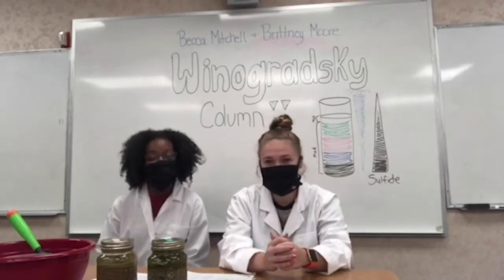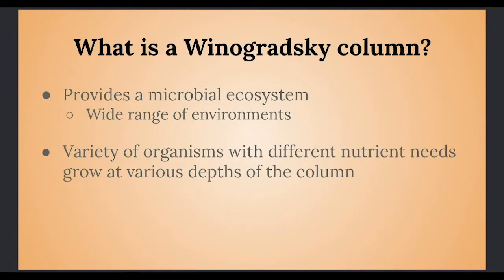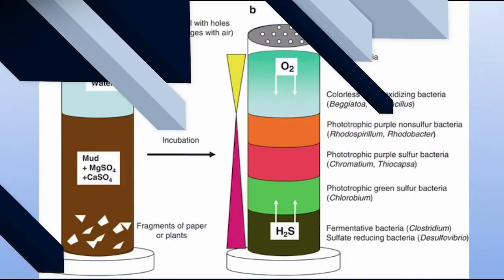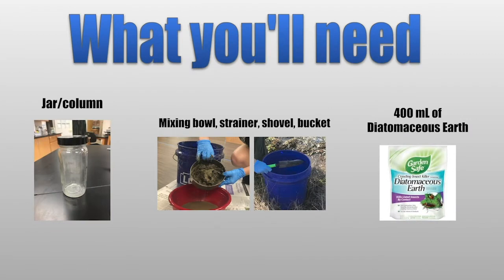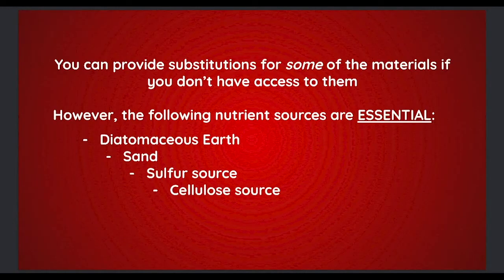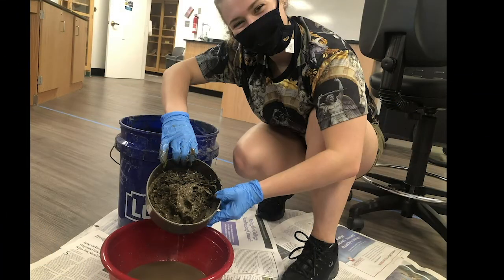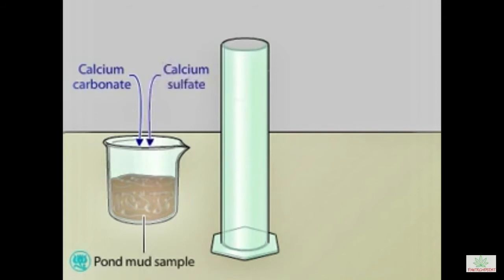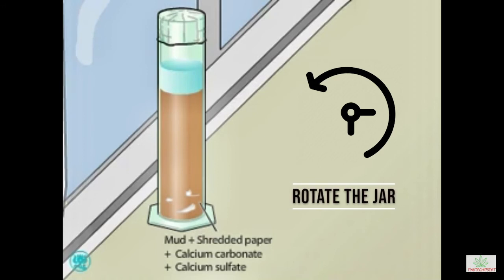Winogradsky column (and maintenance)